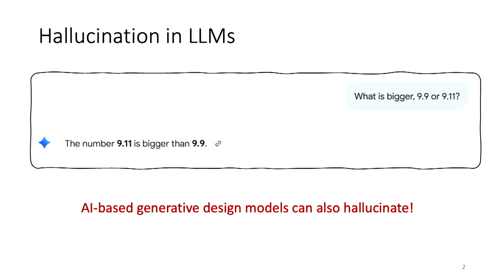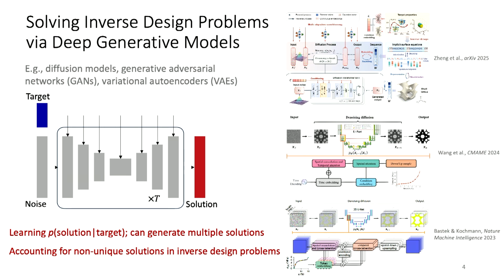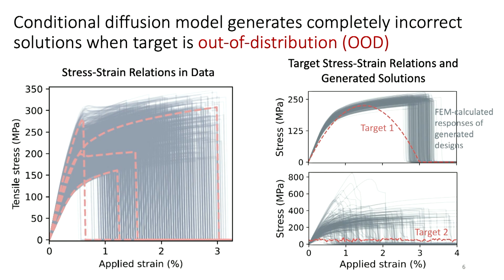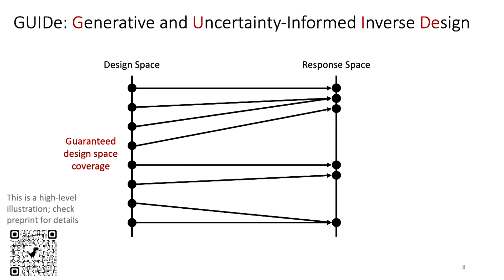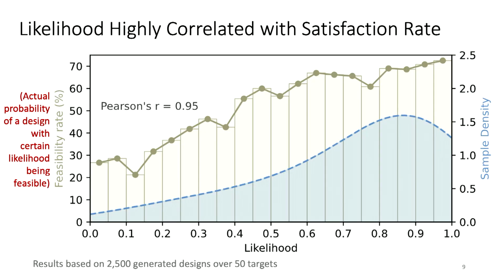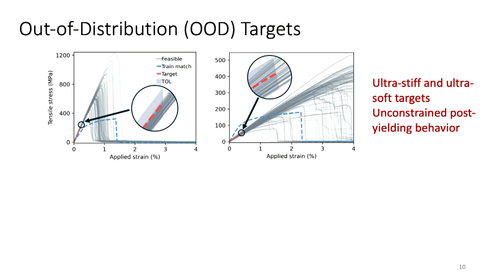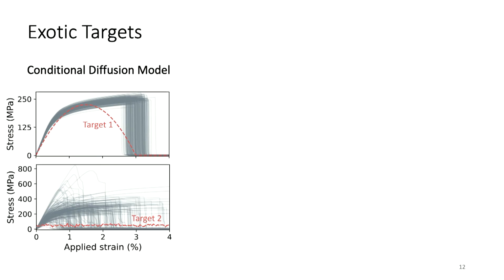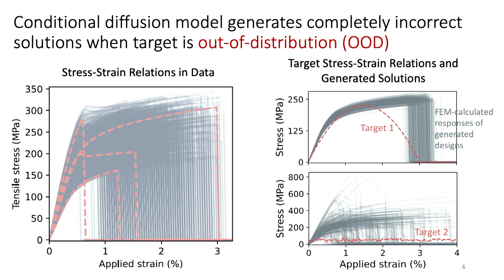8. Uncertainty Aware Generative Design for Engineered Materials - Prof. Wei (Wayne) Chen (Texas A&M)